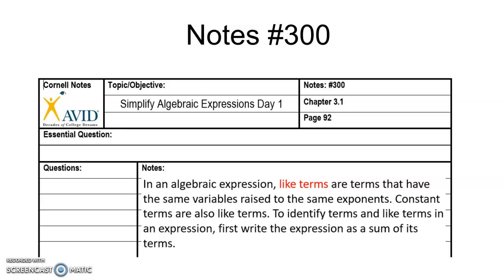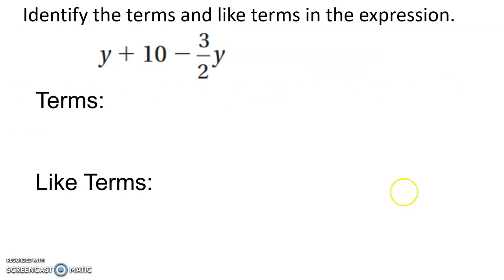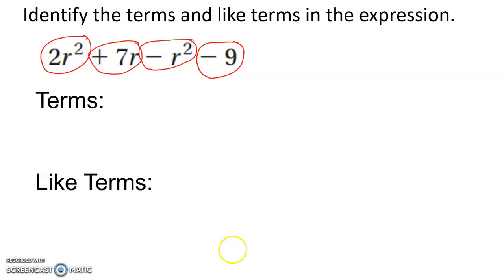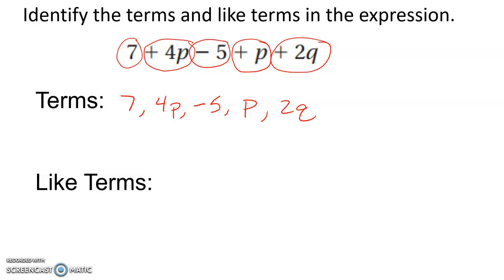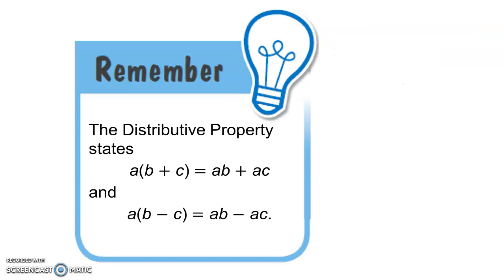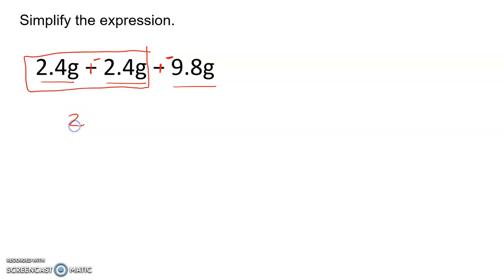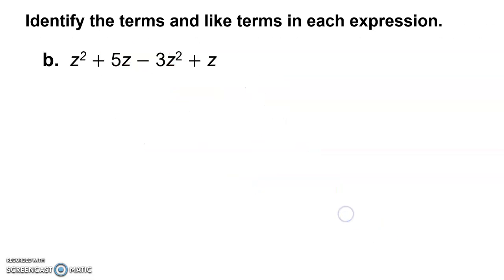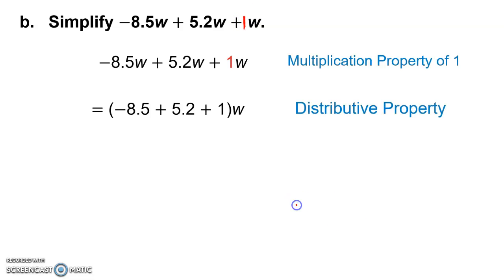Notes #300 Ch 3.1 Day 1 Algebraic Expressions